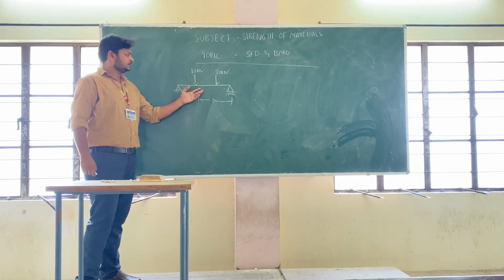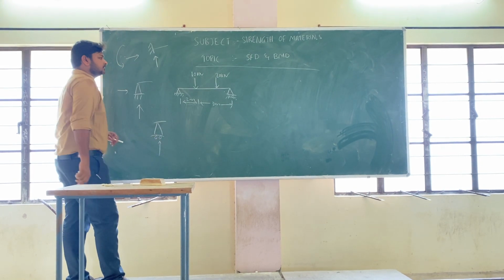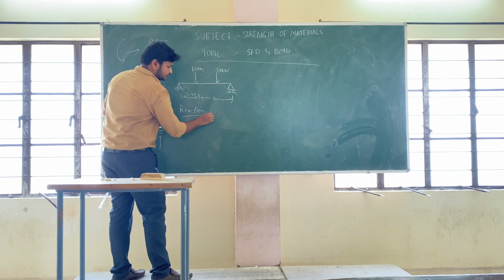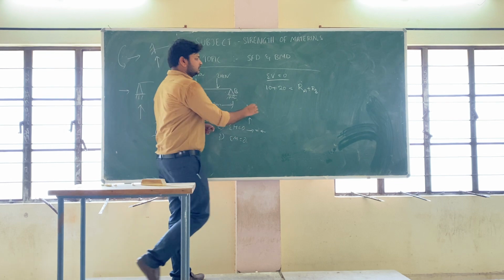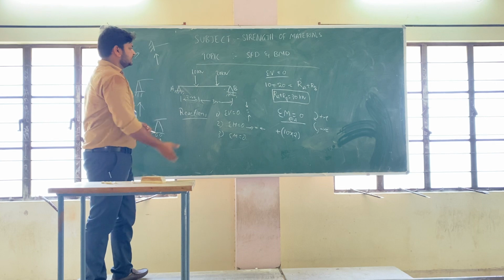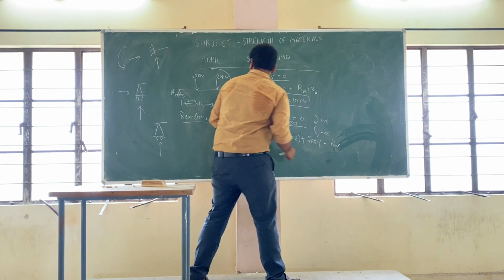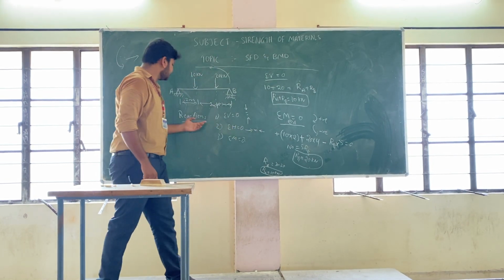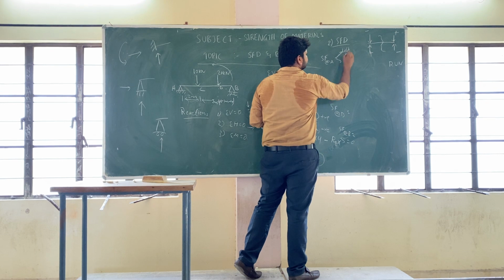B.Tech 2-1 Civil -SOM-Concept of SFD&BMD -Mr. Sajidh Syed- MIST COLLEGE